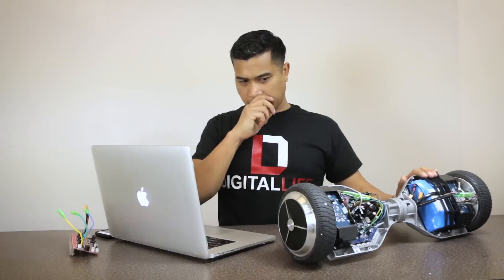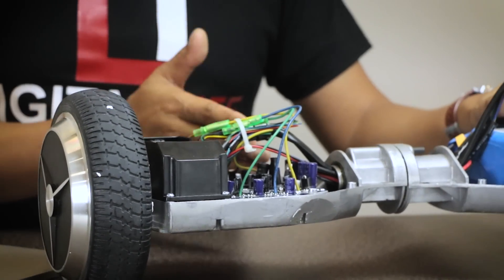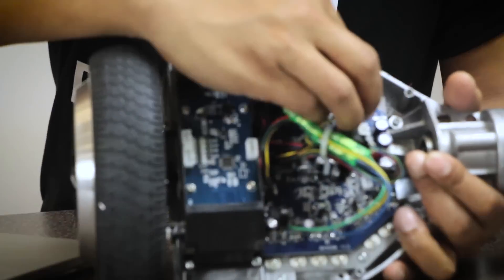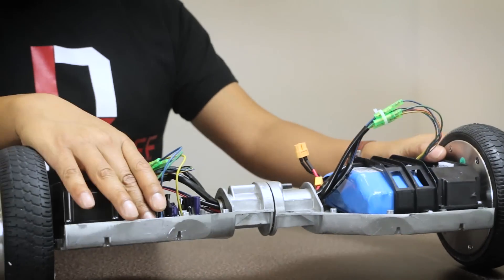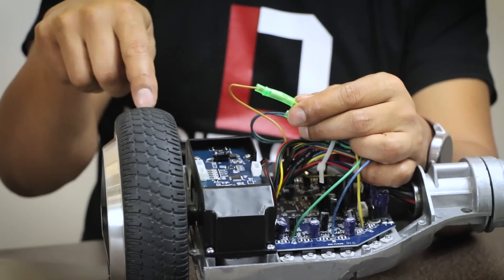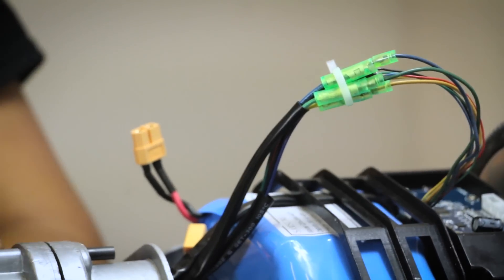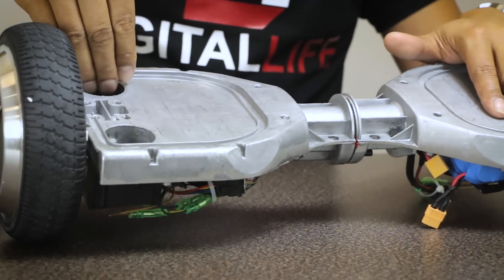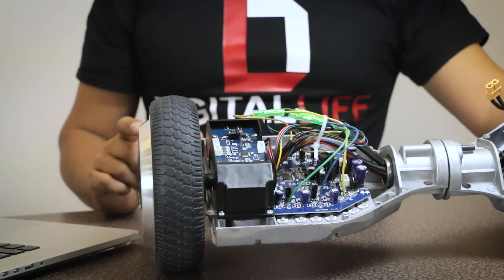Common Hoverboard Issues (Q&A) Session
for more updates, parts, and specials.